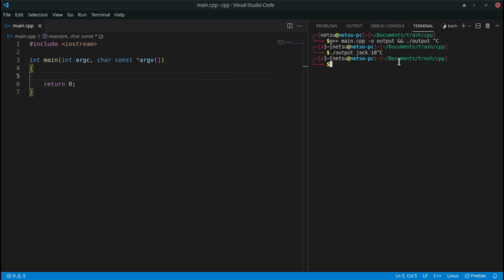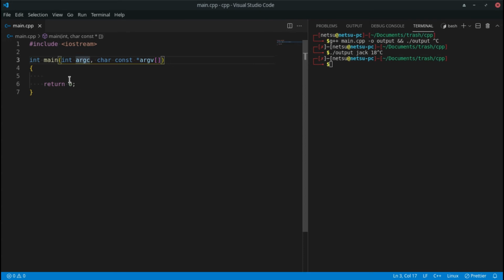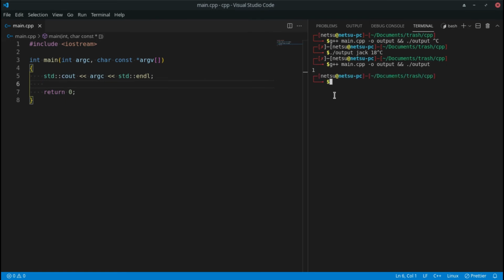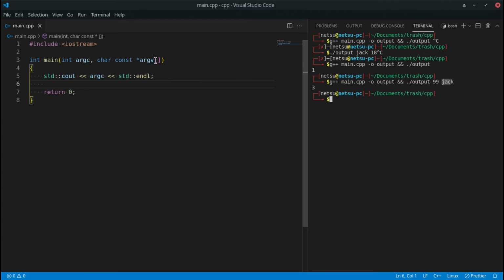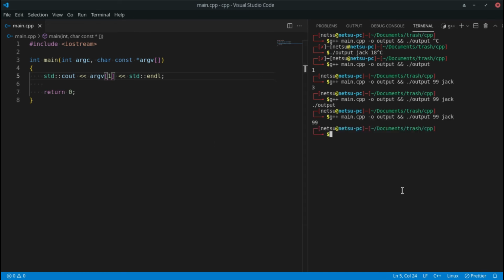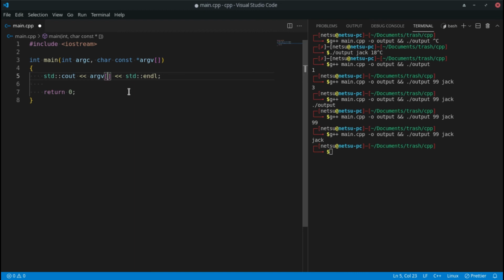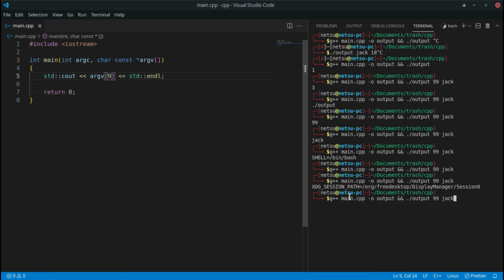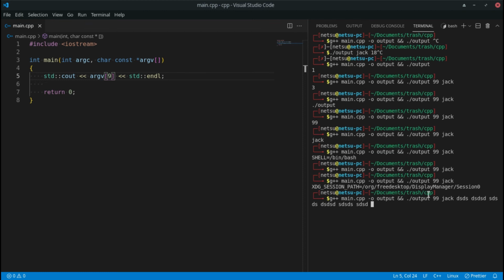Command-line Arguments - C++ Tutorial (Part 11)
There are multiple ways to get input from the command-line and giving your program arguments is definitely one of the more interesting and easy ways to do it.